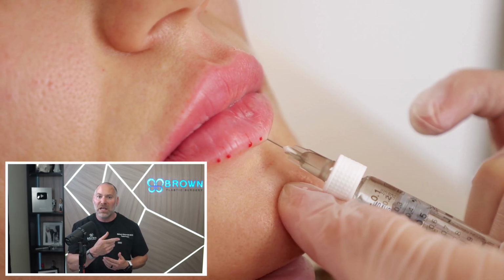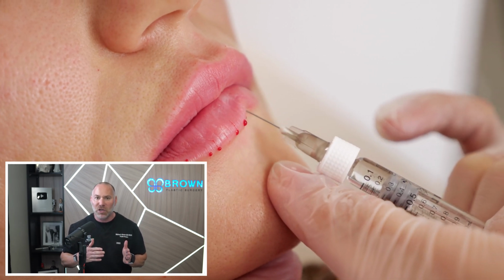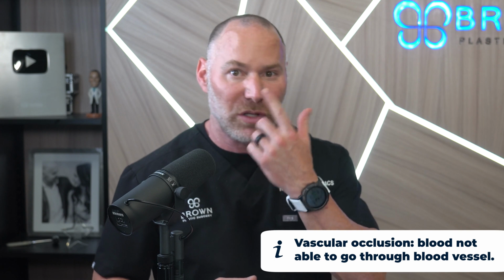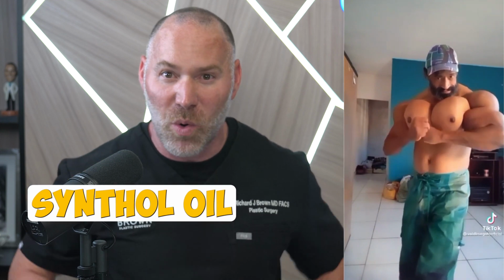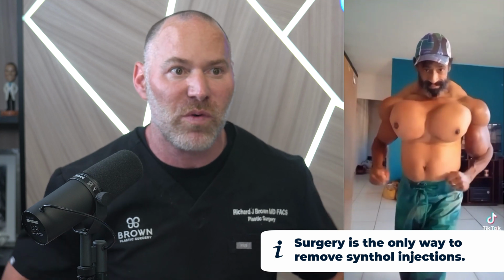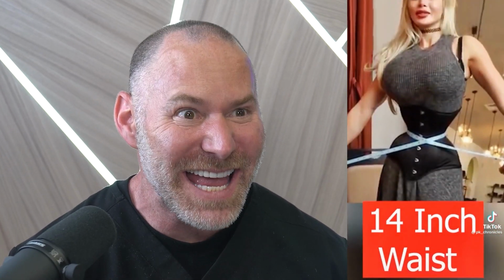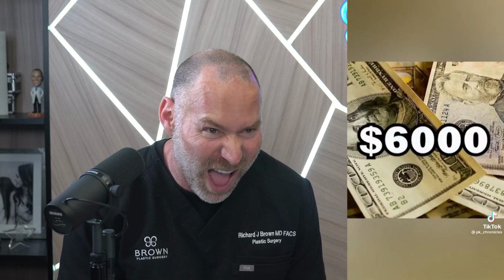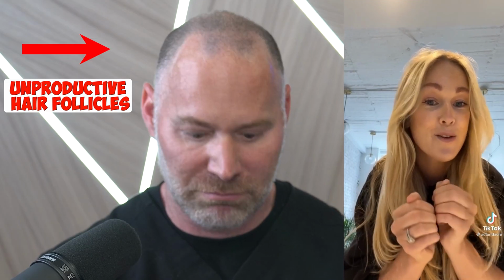Tiktok Hair Growth Hacks?!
Doctor Ricky Brown is back again to react to more crazy medical TikTok's ranging from hair follicle growing body hacks to some of the craziest botched lip filler procedures you've ever seen.

Doctor Ricky starts us off with a injectable filler demonstration video that highlights the dangers of improperly using hyaluronic acid pens showing difference between good and bad filler injectors by showcasing their knowledge of blood vessels and the anatomy of the face. Injecting filler in the wrong layer can be very dangerous and lead to major complications such as vascular occlusion which can destroy the tissue of the lip.

Watch Doctor Ricky react to this life of a surgeon as he laughs at the experience of the nurses getting the operating room ready through all the chaos before he arrives to the hospital.

Then we get into cool sculpting which is a procedure that freezes fat, but although it's advertised as a weight loss tool, as Doctor Ricky mentions how the high cost and mostly ineffective results don't make it a great tool for weight loss but rather only small trouble areas which is why it's way too expensive for someone who needs to actually lose a significant amount of weight.

Liposuction is half the money and doesn't have the dangers of Cool Sculpting which can lead some patients to develop paradoxical adipose hyperplasia that has to be fixed with liposuction if it doesn’t work.

Next up Doctorr Ricky dives into the dangers of synthol oil injections which is usually only done by bodybuilders and can causes major complications such as necrosis of the skin, horrific infections, and losing limbs.

Watch Doctor Ricky's shock as he reacts to the woman with a 14-inch waist that she achieved by getting 6 ribs removed. Getting your 12th rib removed is one thing but taking 6 ribs out is insane because it leaves your lungs unprotected from something as small as a bump on a chair.

Organs need space so crowding them together into half the size they're used to is a recipe for disaster. It doesn't help she also got eye-color changing surgery which is a totally illegal surgery in America and can leave patients blind.

Diving into more lip injections, Doctor Ricky shows us the dangers of injecting your lips with an unknown substance other than hyaluronic acid, a filler compound that’s easy to dissolve in case there are complications. If patients do get hyaluronic acid injections in the lip and face major swelling regardless, steroid injections can help with complications.

Check out the guy who had a recent rhinoplasty or septoplasty which left splints in the nose that get cased with mucus and snot. Listen to Doctor Ricky break down what you can expect to happen inside the nose after nose surgery as the gunk from surgery builds up in the nose and has to be removed which is actually why your doctor recommends saline rinses for the nose.

Next Doctor Ricky dives into an unethical cheek implant surgery which creates a very strange and unnatural look by placing a small silicone pad over the skull bone in the cheek.

Lastly, check out Doctor Ricky's hilarious reaction to this woman who claims you can actually grow hair follicles by rubbing your fingers together really fast. Unfortunately this didn't work for Doctor Ricky no matter how fast he started to rub.

Dr. Richard J. Brown is a top plastic surgeon in Scottsdale, Arizona. If you’d like more information on how you can connect with Brown Plastic Surgery or Dr. Ricky Brown, request a consultation at:

Find out what you need to know before plastic surgery by reading Dr. Brown’s book, “The Real Beauty Bible: Navigating Your Journey Through Plastic Surgery.”